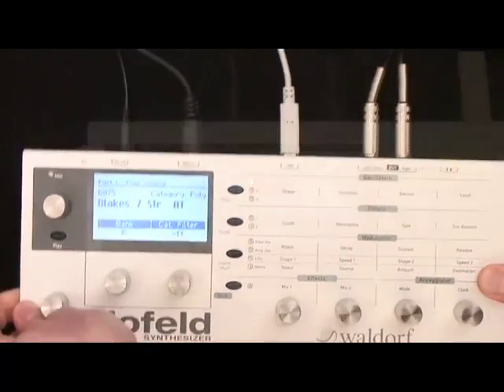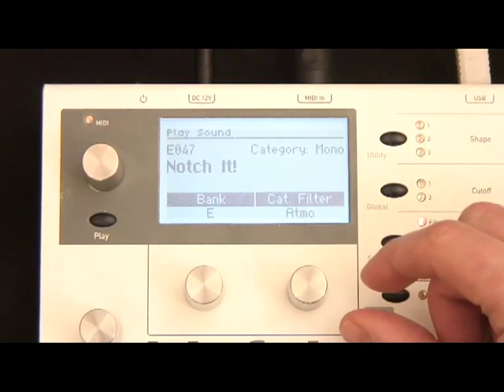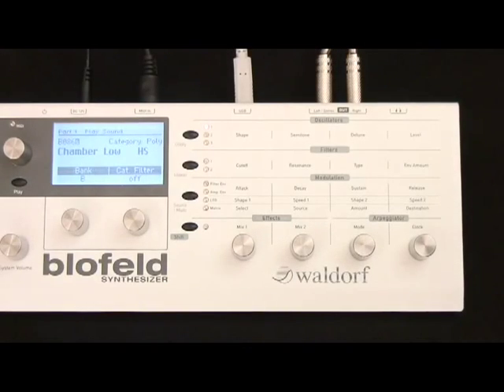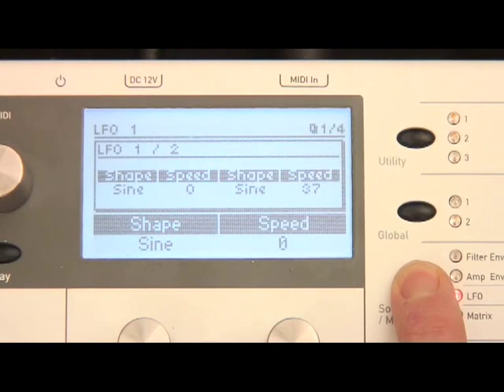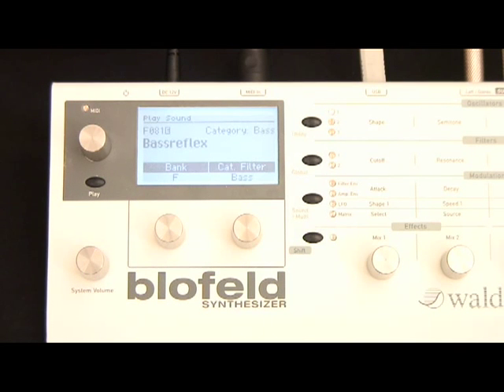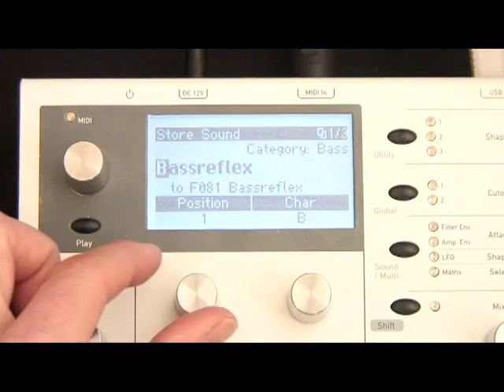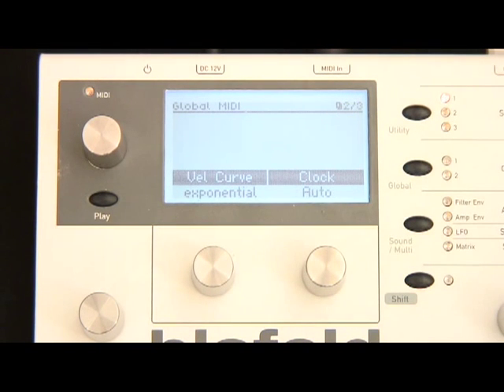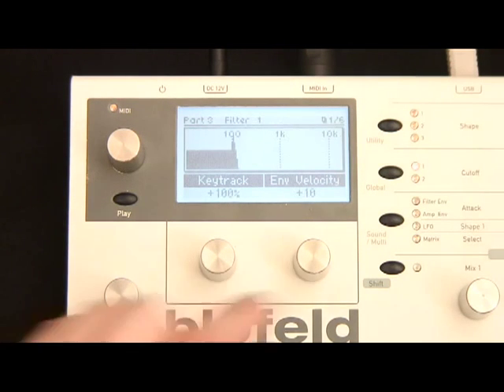Waldorf Blofeld Synthesizer Tutorial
a video introduction to the Waldorf Blofeld synthesizer range.